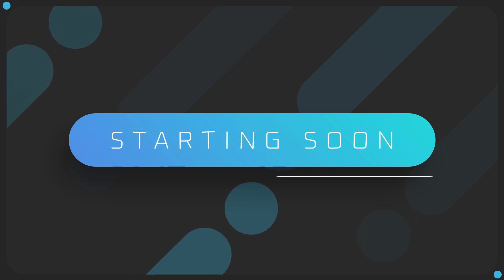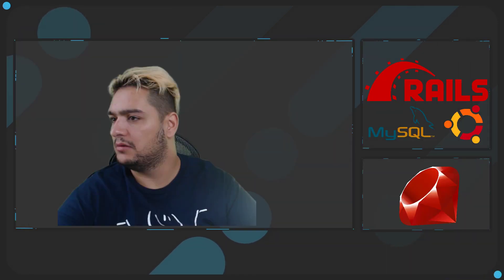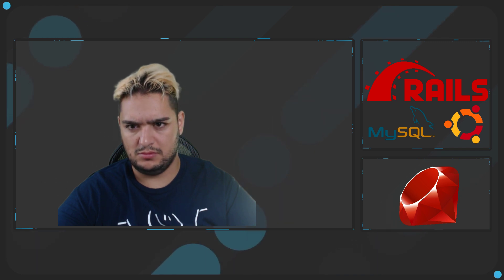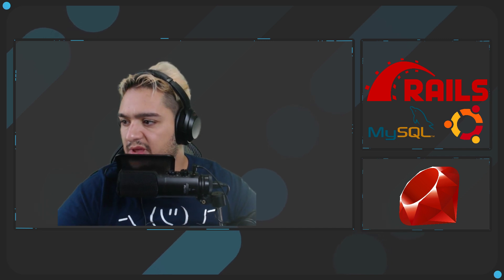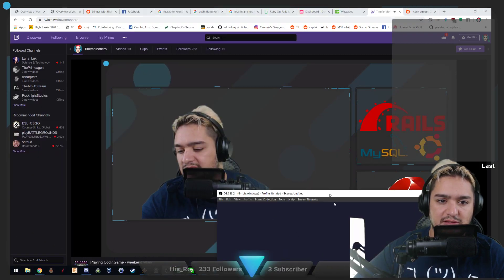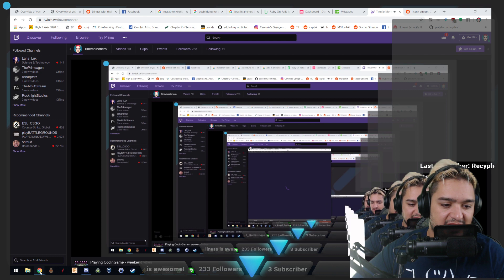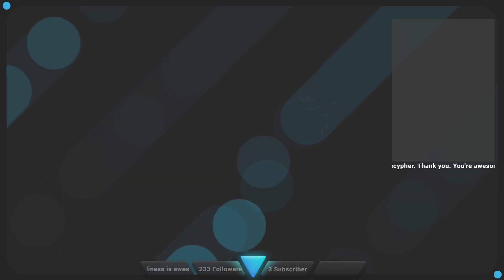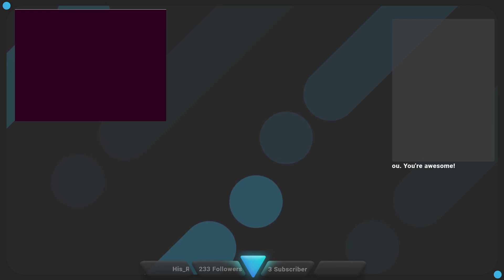62 Starting the week with working on our bitcoin exchange - ruby on rails